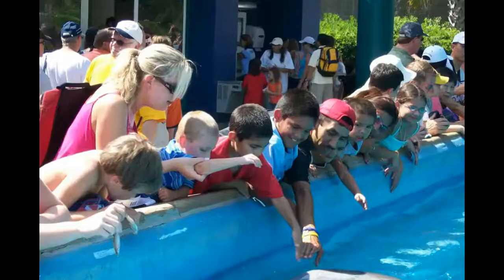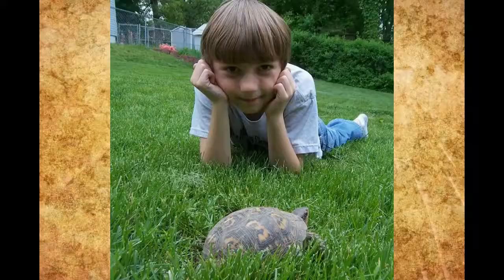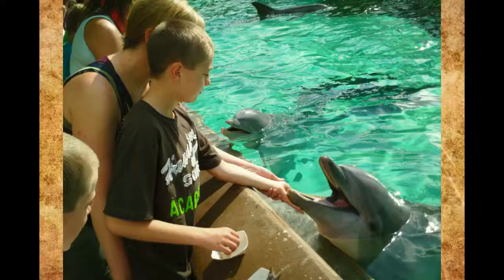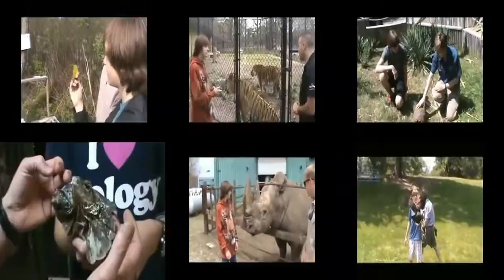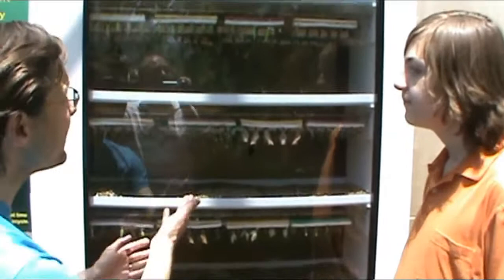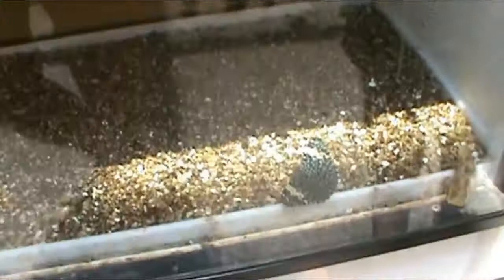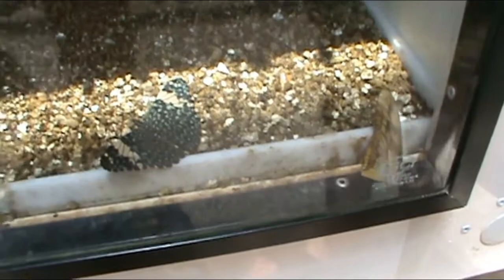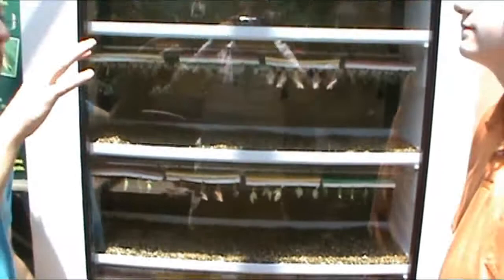Tropical Butterflies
This video was a little different than some of my past videos as I spent the morning learning about the tropical butterflies at the Sophia M. Sachs Butterfly House which is part of the Missouri Botanical Gardens program.